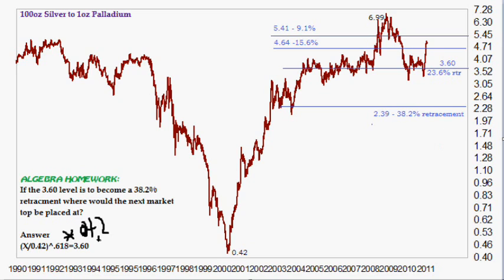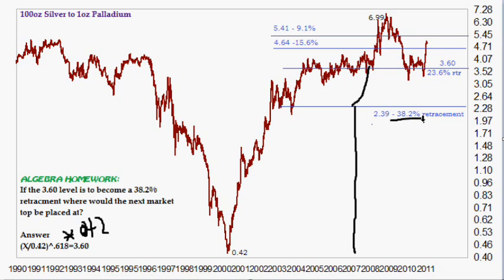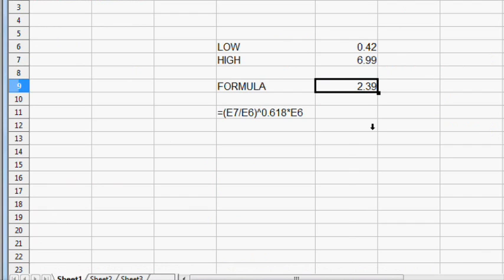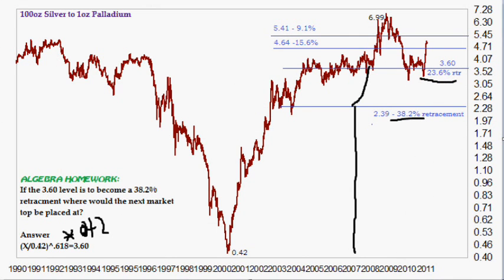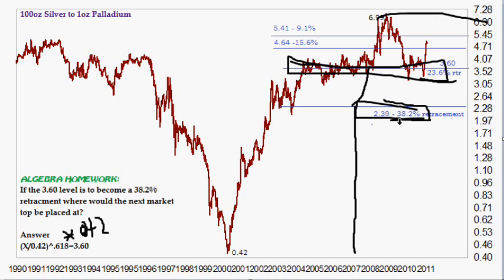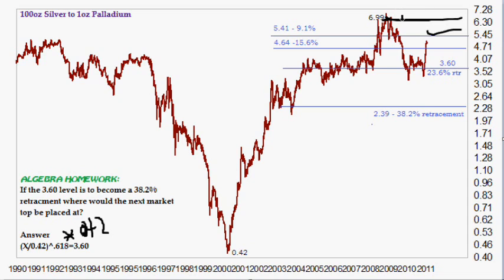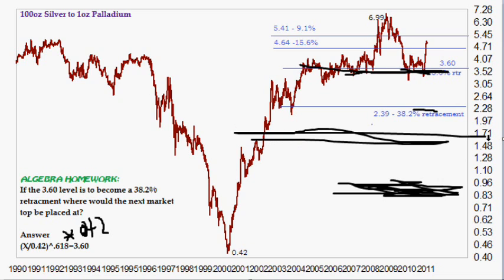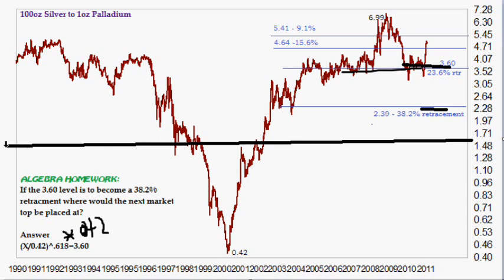Pallad/Silver ratio homework answer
Ratio is for 100 oz of silver to 1 oz of Palladium